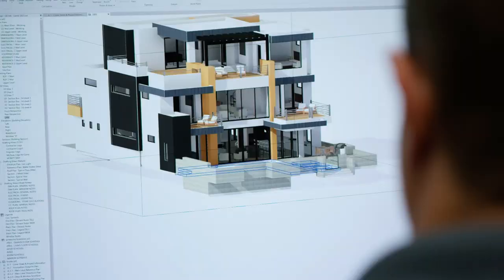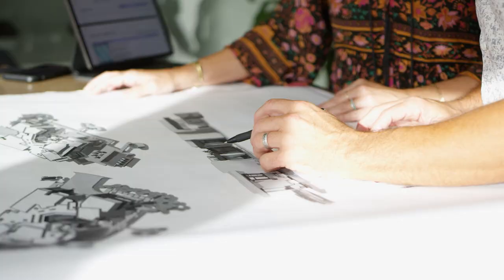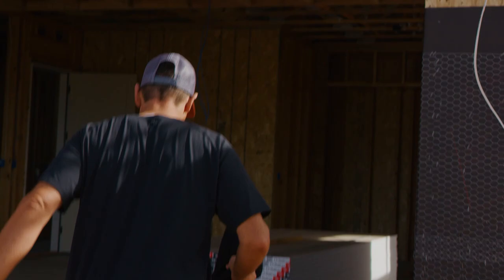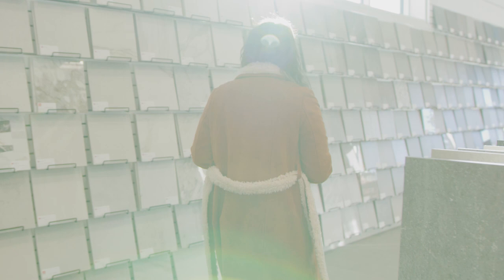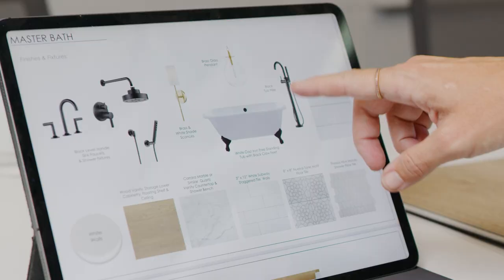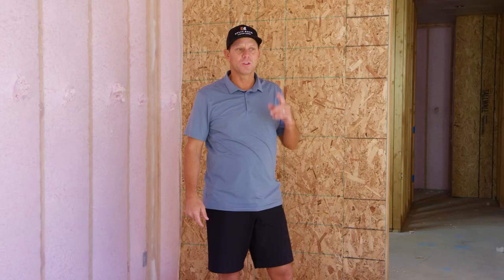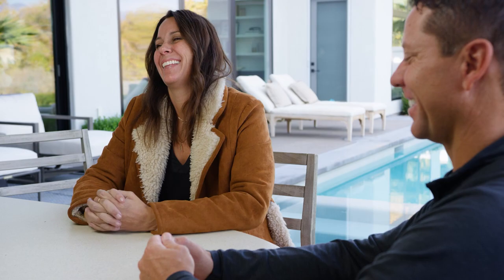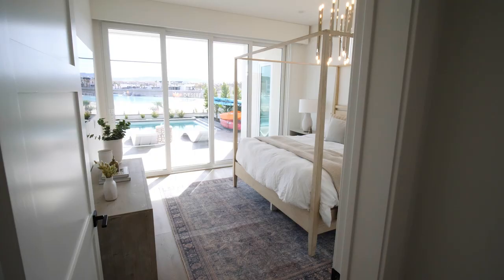Becki & Brett: From Rendering to Reality | Sweet Primary Suites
The primary bedroom and bathroom are critical for relaxation after a long day. With mindful design utilizing neutral colors and cozy textures, Becki and Brett turn the primary suite into an oasis – the perfect at-home retreat for winding down.

About Becki & Brett:
Siblings Becki and Brett design and build luxury homes in scenic southern Utah and together, they are responsible for creating hundreds of custom properties. Now, they’re ready to share it all with you. Becki and Brett are unlocking the doors to some of your favorite Becki Owens projects, and taking you along for the ride as they build a custom home from the ground up. Space by space, they'll reveal stunning designs and then break down what it takes to make it happen on an active job site.